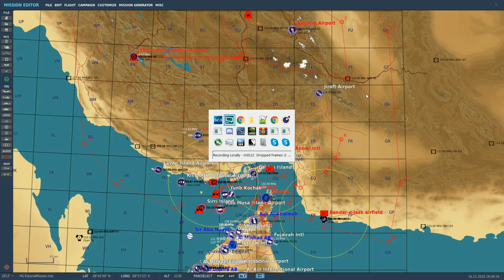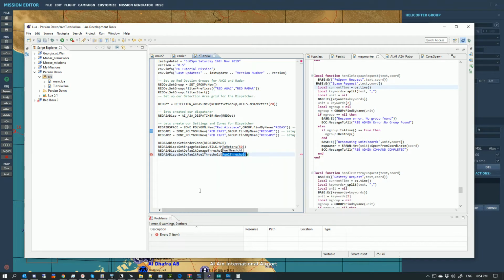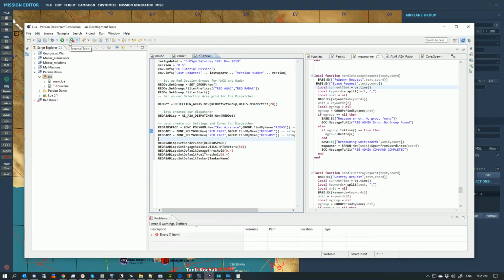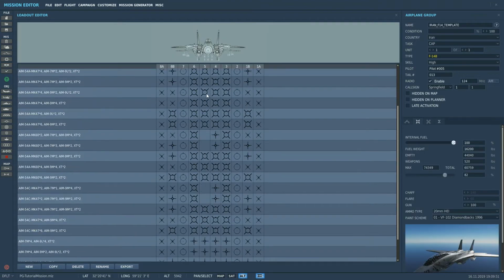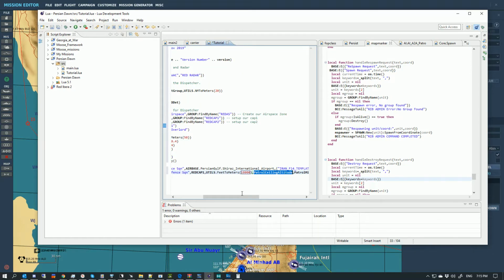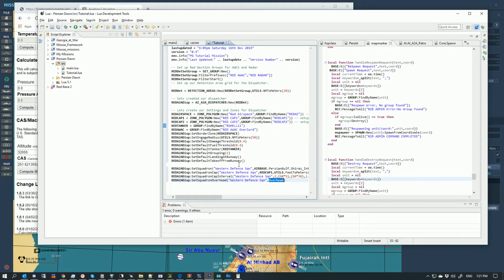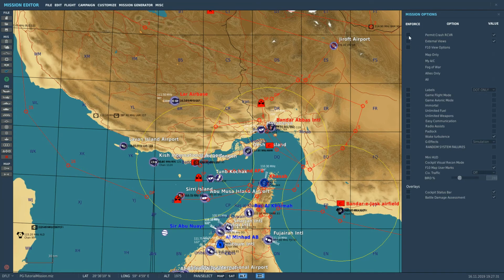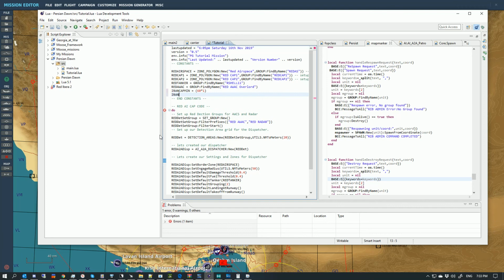DCS Mission Tutorial with moose Part 2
Title states it all, these are actual tutorials as I develop a mission so they are long you get to watch the mistakes and the thought process as I go along.
there about 45 - 50 minutes each.